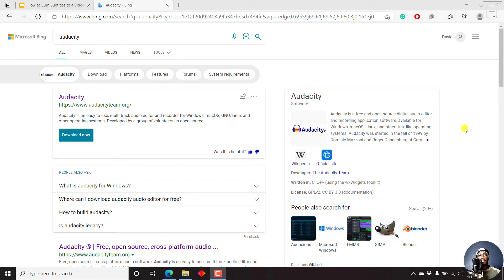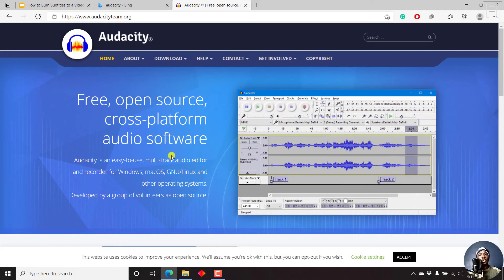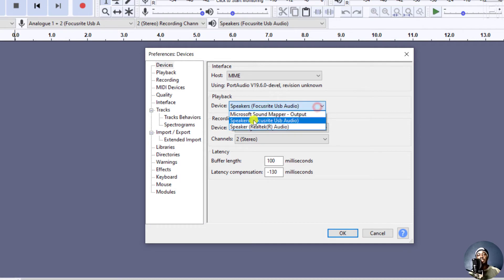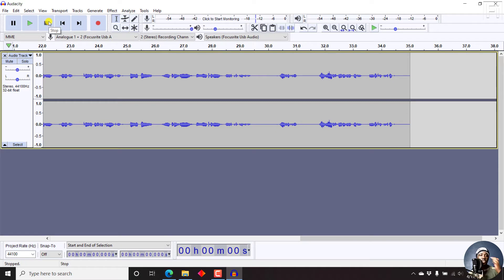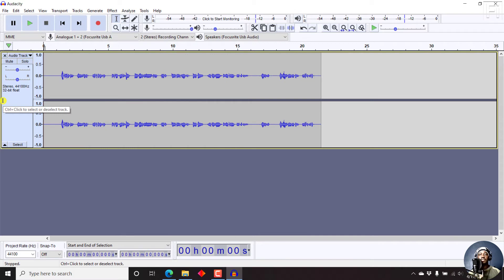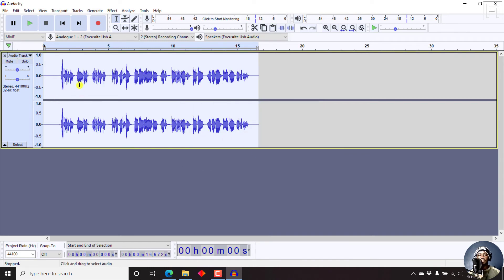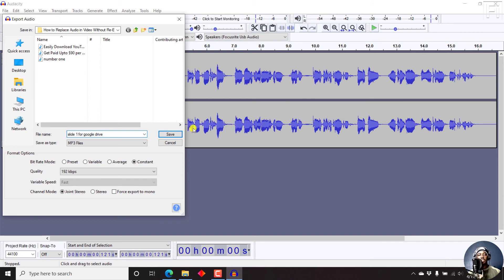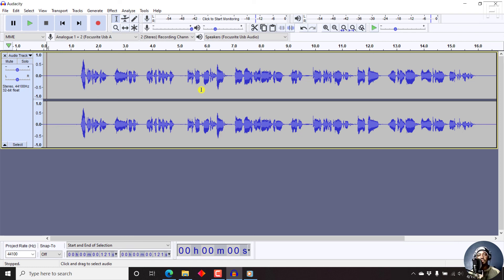How to Record and Edit Audio in Audacity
In this video, I'll show you how to record and edit audio using Audacity.

Sections:
1. Downloading Audacity
2. Configuring Audacity
3. Recording Audio in Audacity
4. Editing Audio in Audacity
5. Exporting audio as Mp3 in Audacity